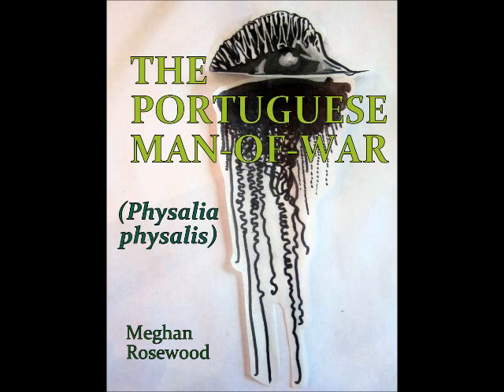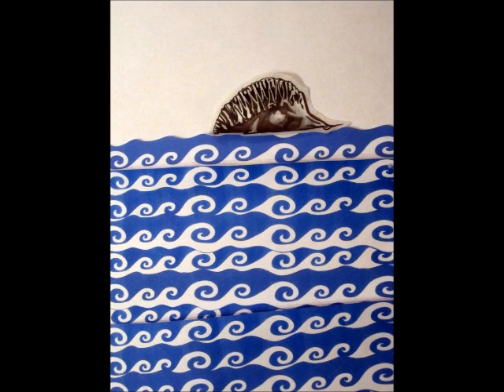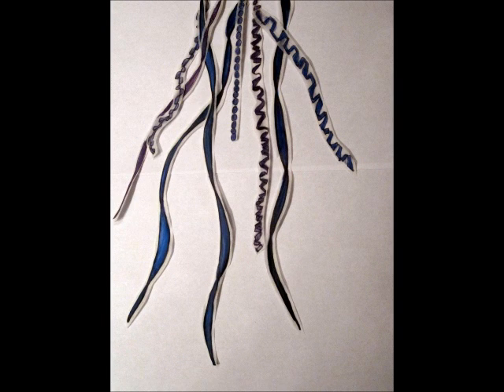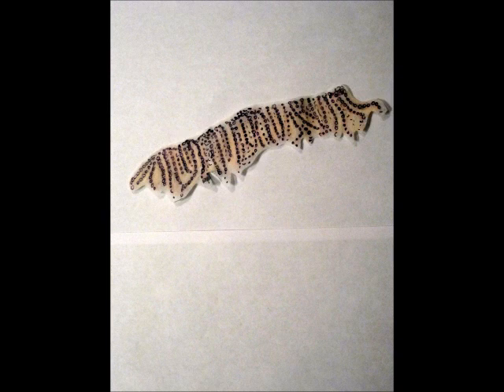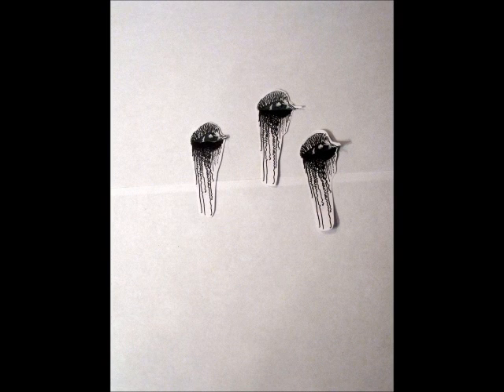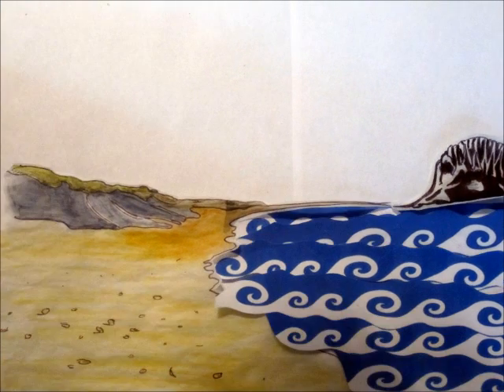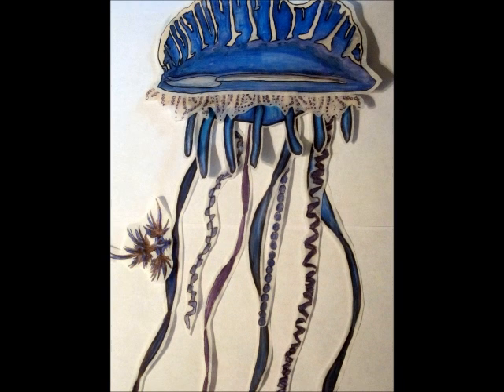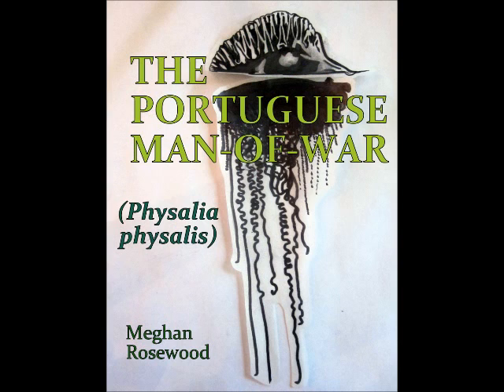Portuguese man-o-war (Physalia physalis)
Species Report FISH 310 Spring 2013
University of Washington, Seattle